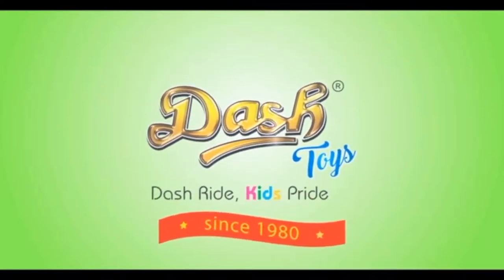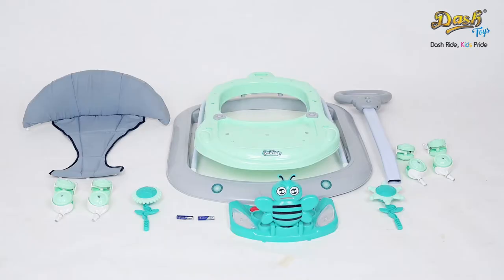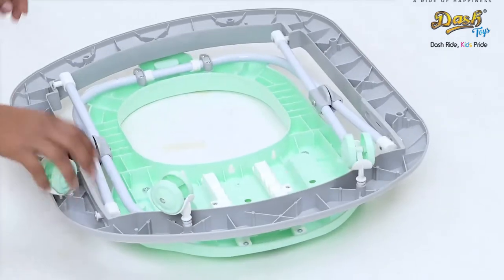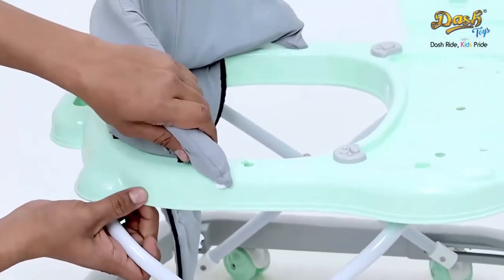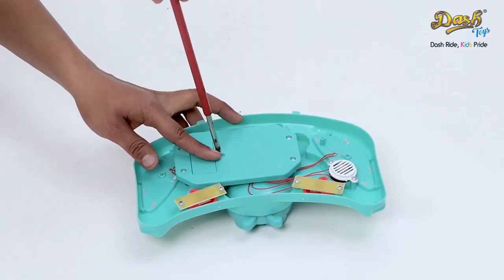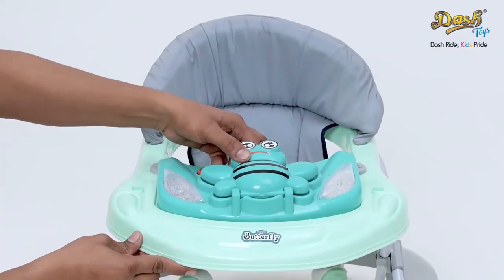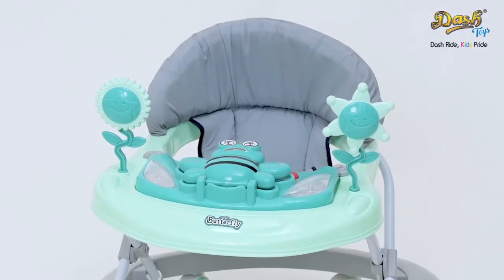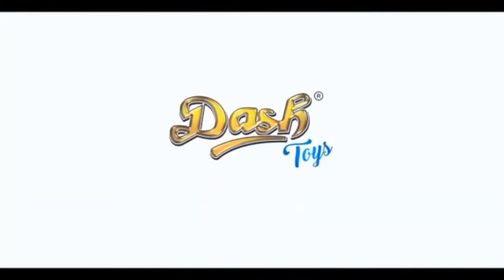Assembling Guide for Butterfly Dx | Dash Toys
Congrats on being a part of the Funride and Dash Toys Family, We're happy to have you along. Let's take a quick ride through the video guide and help you assemble your new toy!